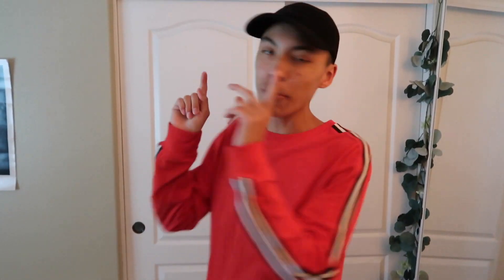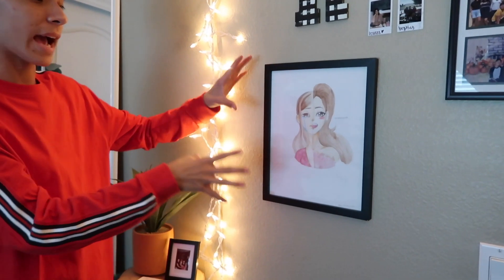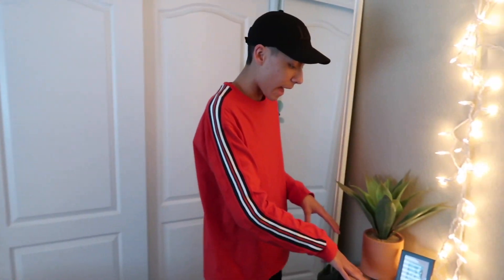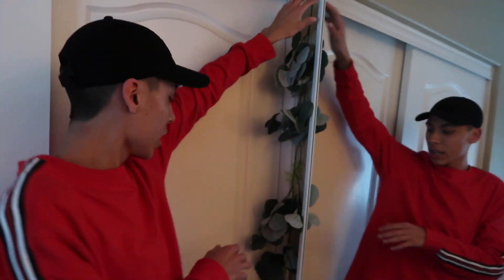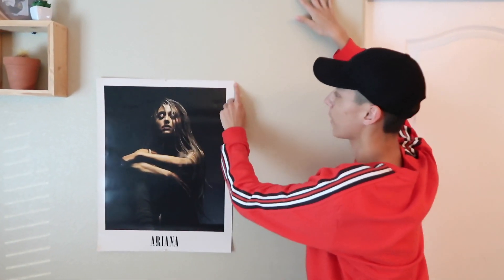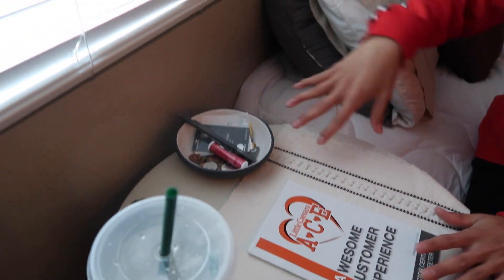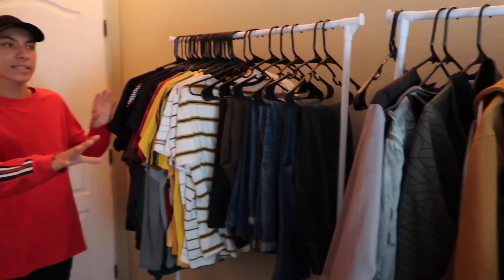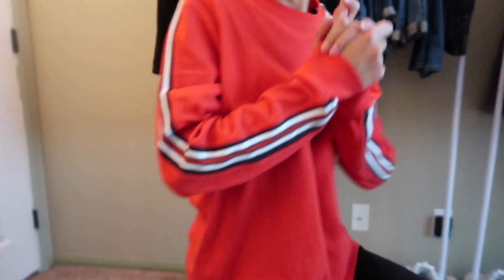2019 NEW ROOM TOUR!!!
FOR BETTER QUALITY... CLICK ON 1080p HD!

Hi guys. I hope that you guys enjoyed this video.